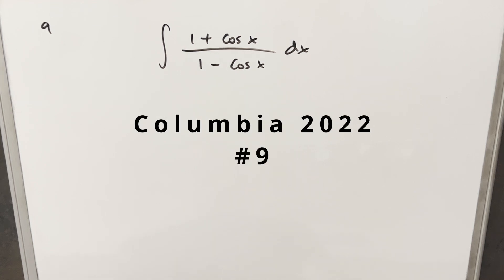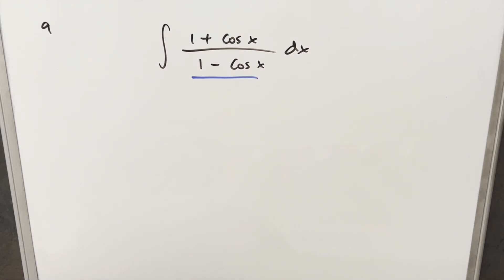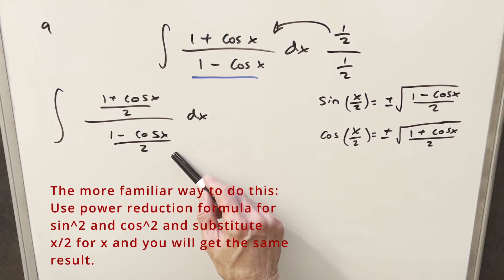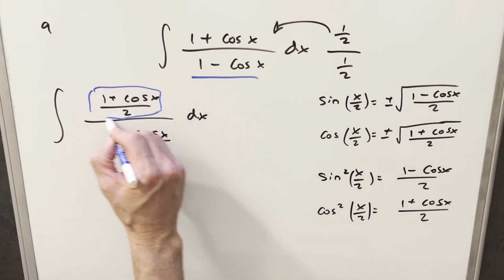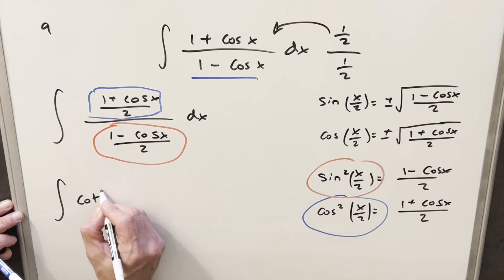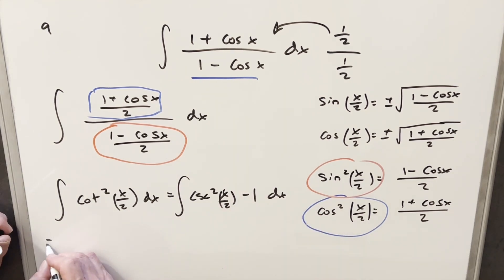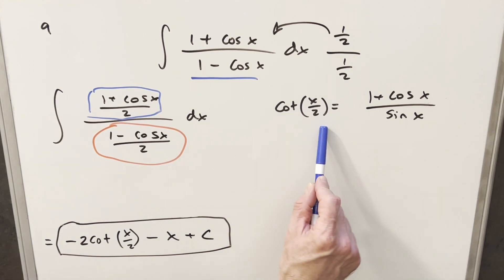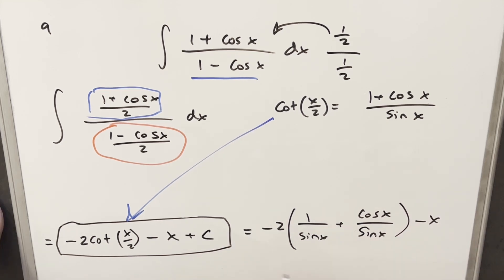Columbia Integration Bee 2022 #9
The power reduction formula for sin^2 and cos^2 as mentioned at 0:40
sin^2 x = 1/2 (1 - cos 2x)
cos^2 x = 1/2 (1 + cos 2x)

I always refer to the TRIG CHEAT SHEET for these kinds of formulas: